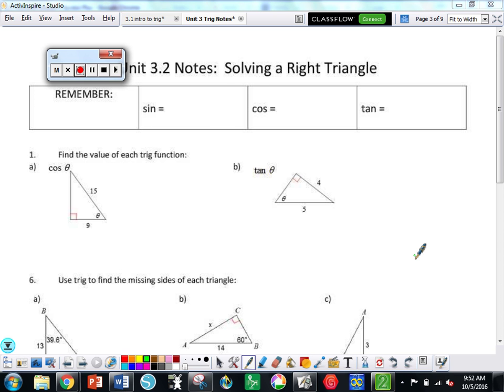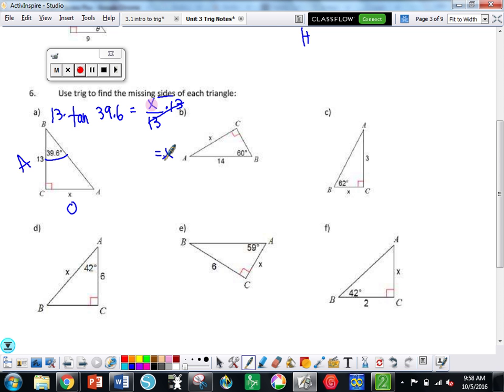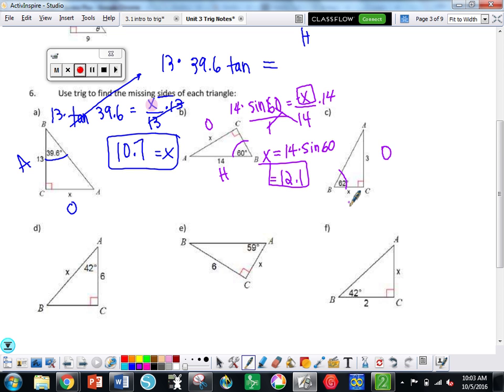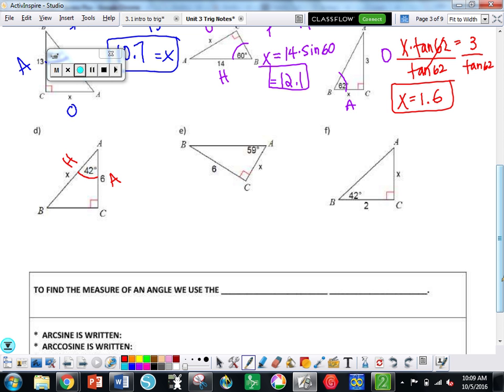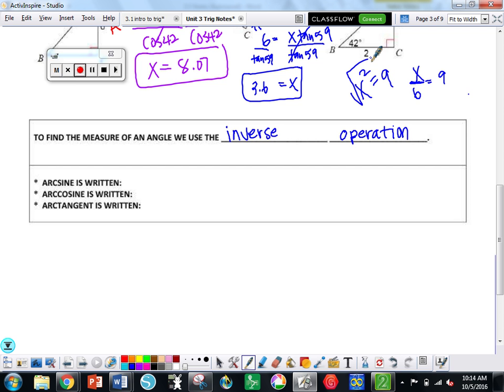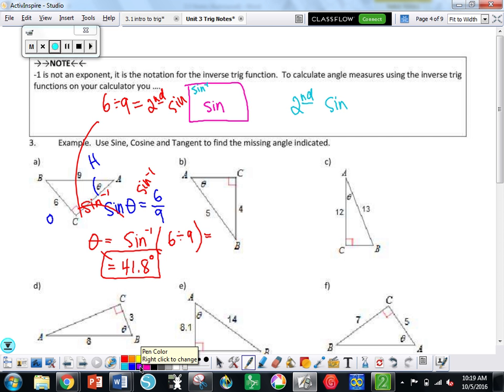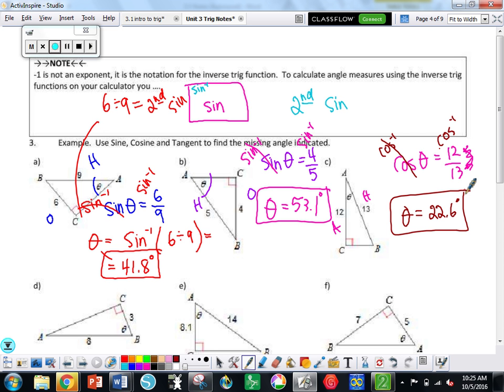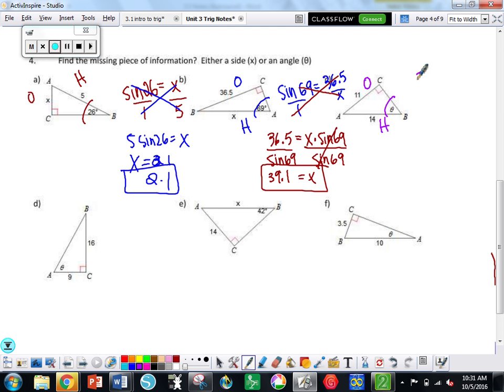sm2: 3.2 Solving a Right Triangle